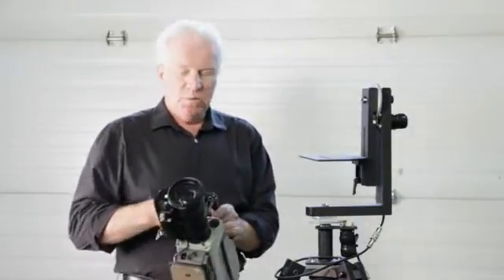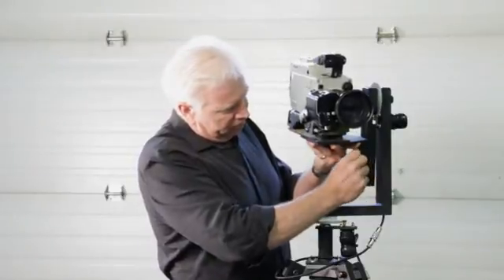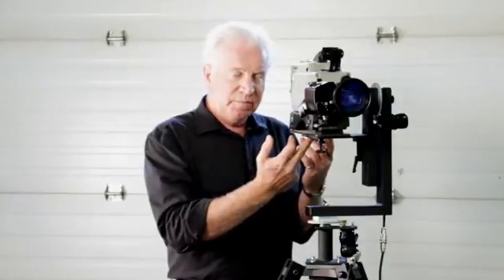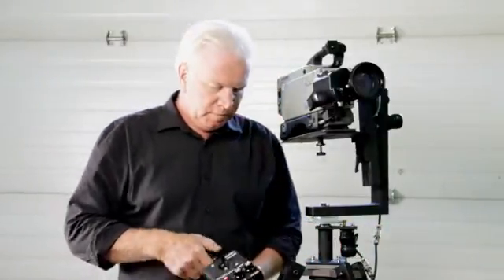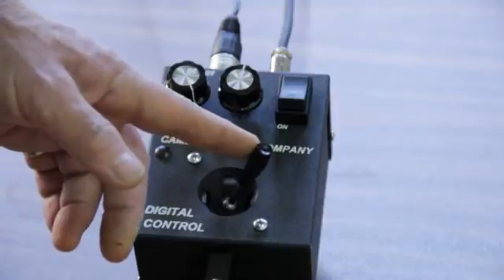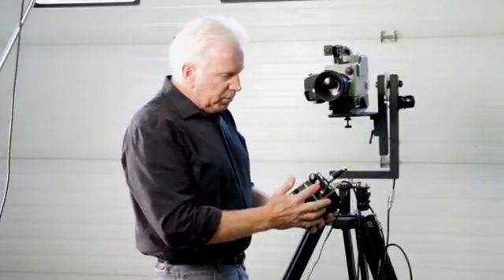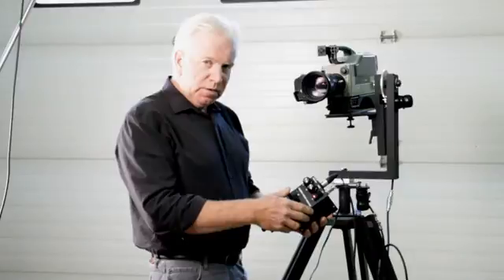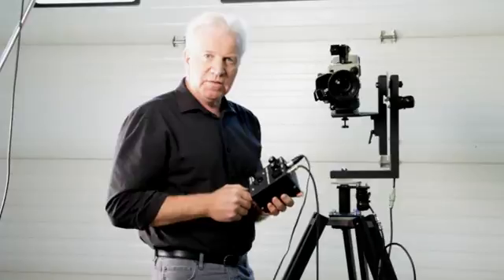PT20 Motorized pan/tilt Instructions. From Camera Turret Company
Instructions for the use of PT20 motorized pan/tilt System.
Pay close attention to the balancing procedure.